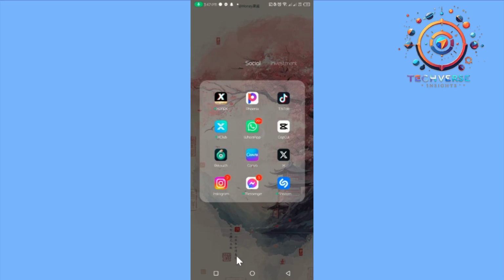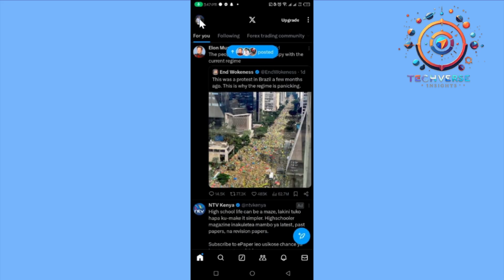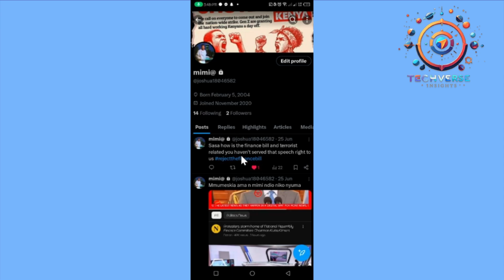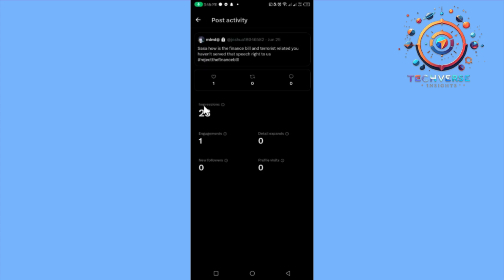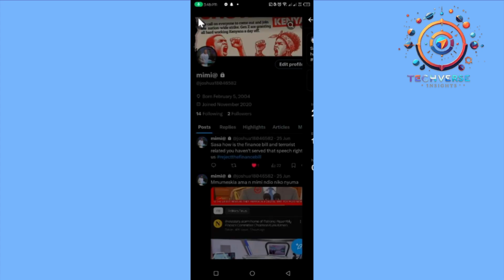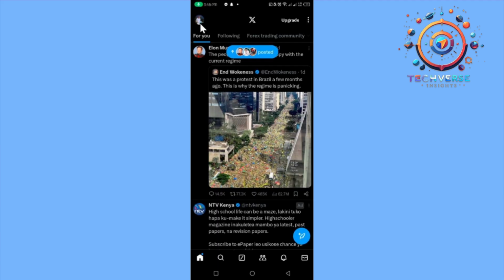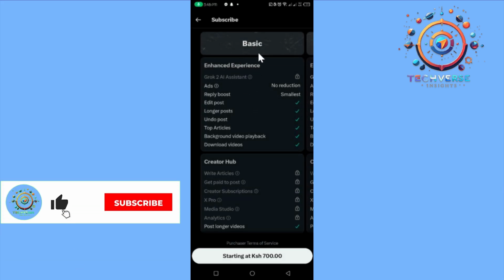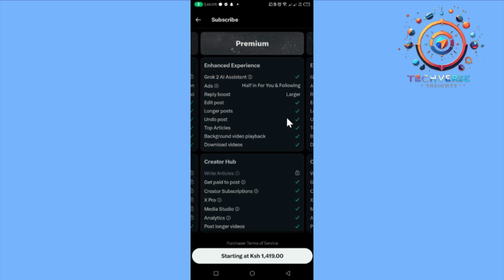How To Check Twitter Account Impressions; X analytics tutorial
In this video, I will walk you through a step-by-step guide to easily checking what's trending on Twitter. Whether you're new to Twitter or just want to stay updated with the latest trends this tutorial will help you navigate Twitter's trending section Stay informed on what's buzzing across the globe and join the conversation on the hottest topics! 🌍🔥
Make sure to watch until the end for tips on how to customize your Twitter trends based on your location and interests

Hashtags;